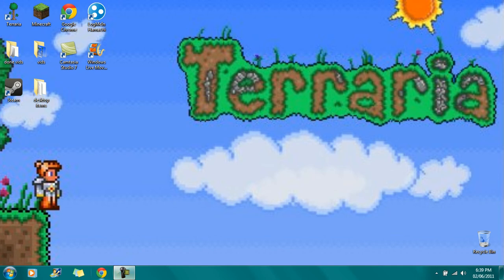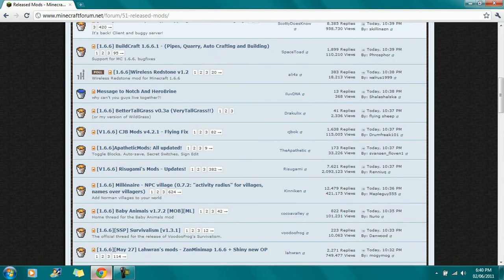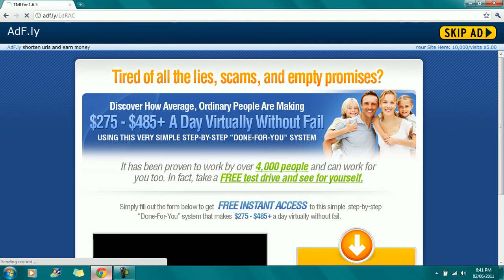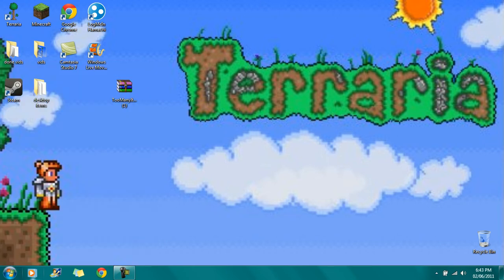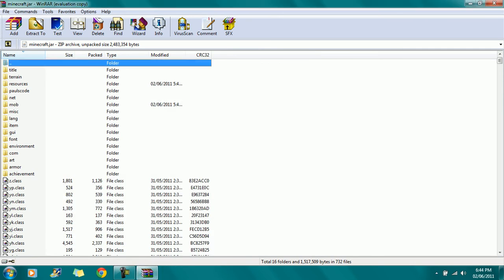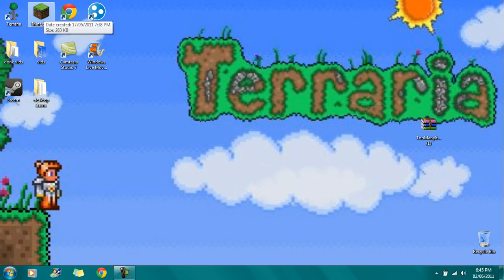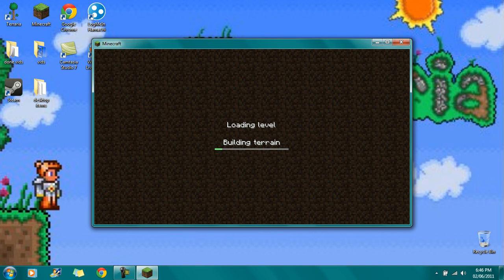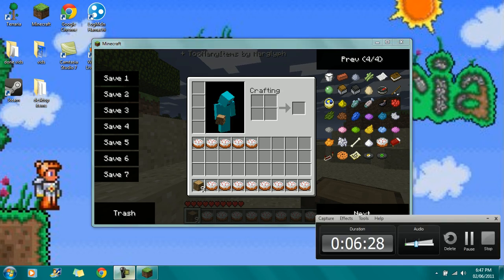Minecraft Too many items mod tutorial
how to install more items mod in minecraft